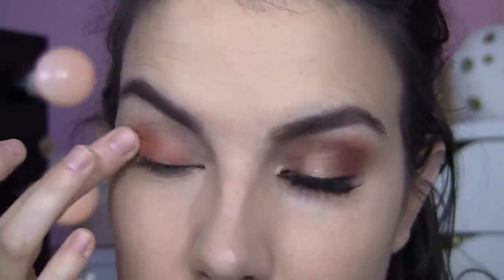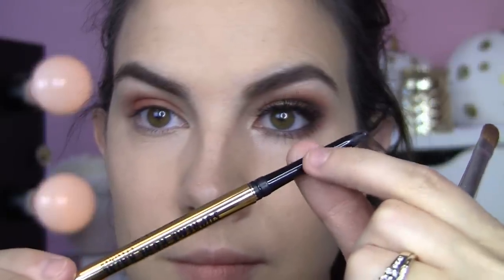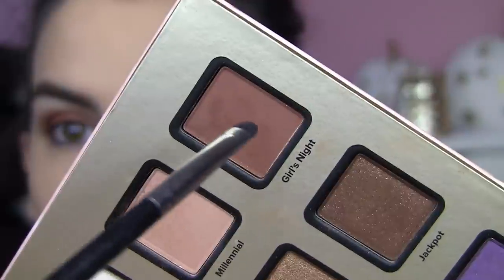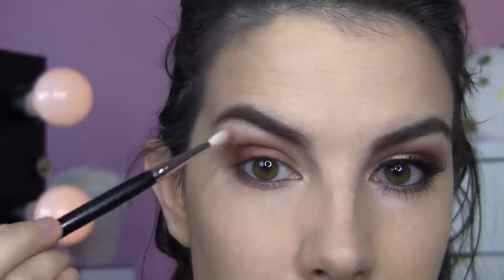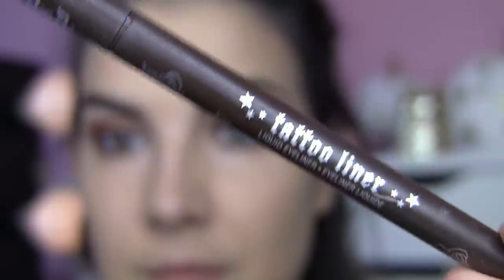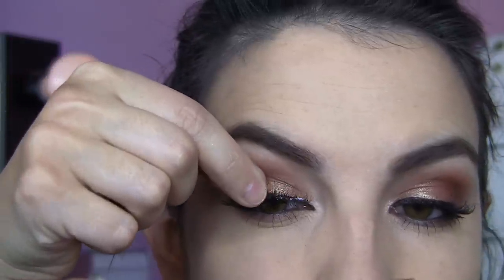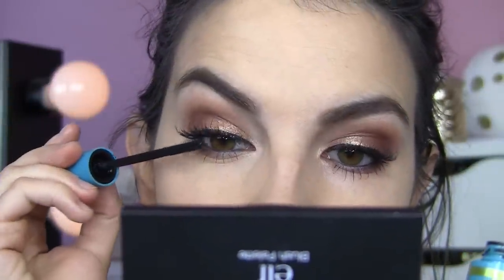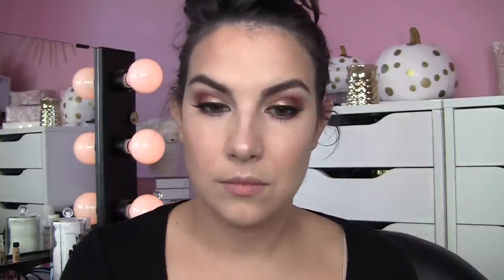Pumpkin Spice Makeup Tutorial!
Other Face Products:
Revlon Colorstay Normal/Dry Foundation (Fresh Beige)